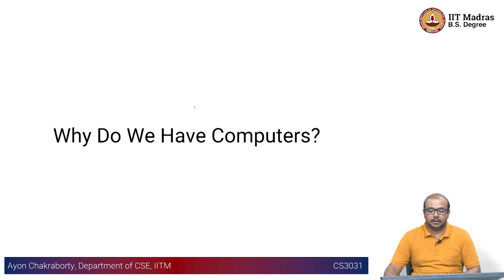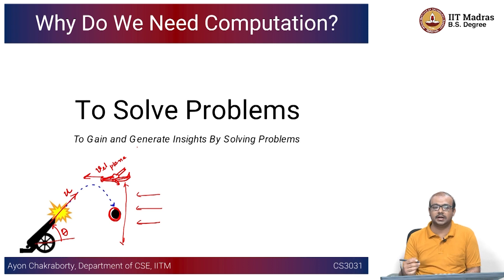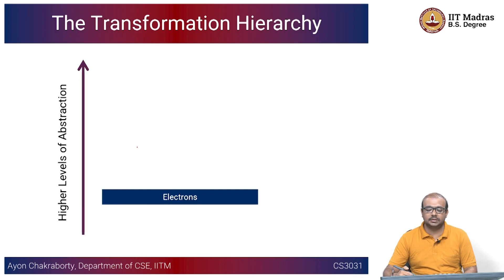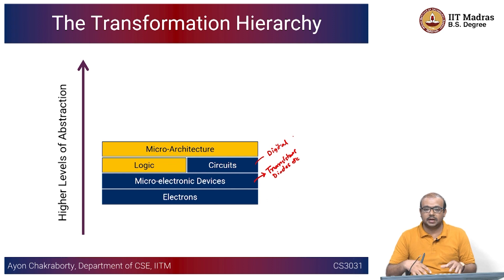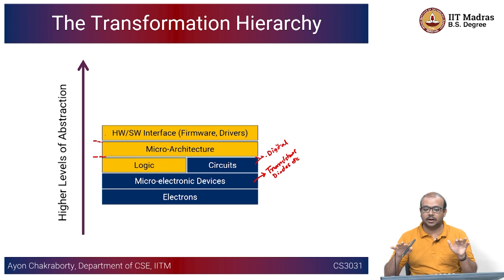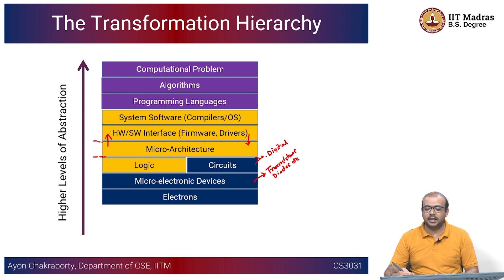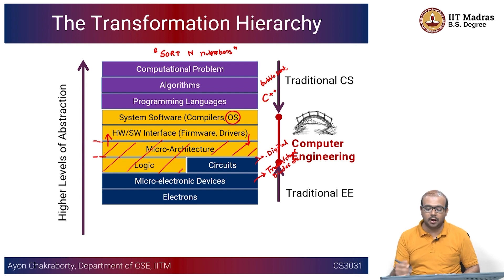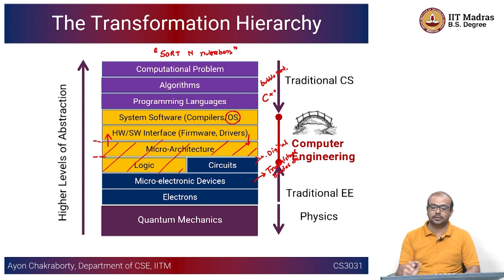Why do we need computer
"In this lecture we learn about
the transformation hierarchy
of computing systems and the
need for computation"